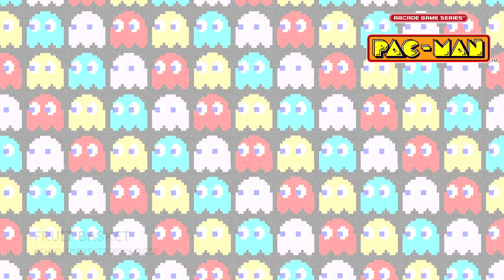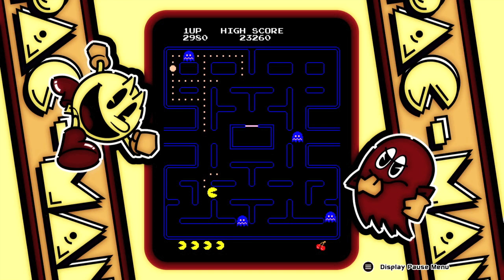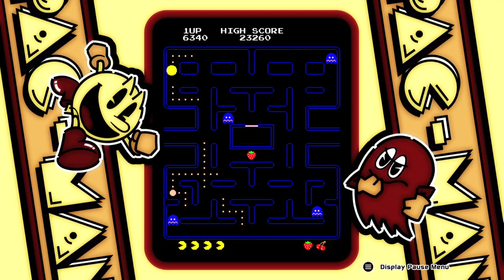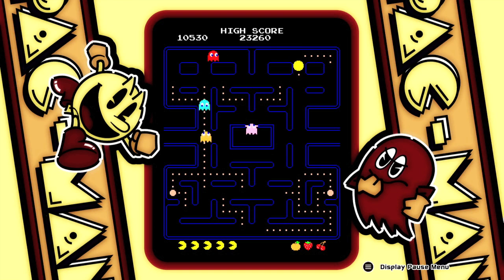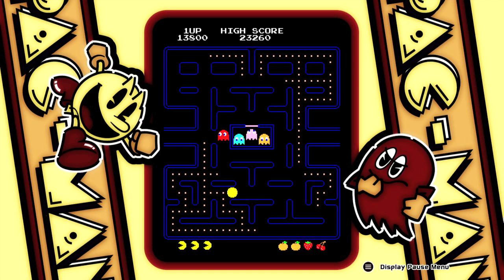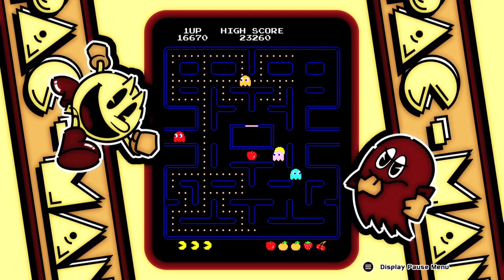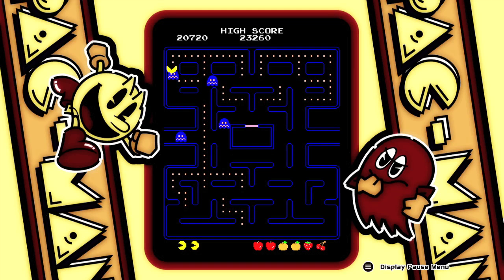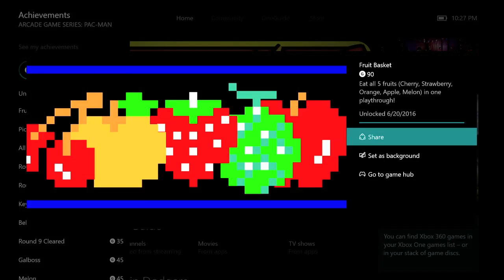Arcade Game Series: Pac-Man - Fruit Basket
Fruit Basket - Eat all 5 fruits (Cherry, Strawberry, Orange, Apple, Melon) in one playthrough!